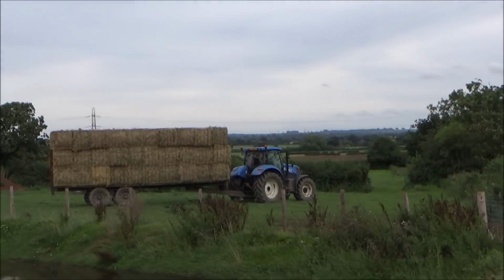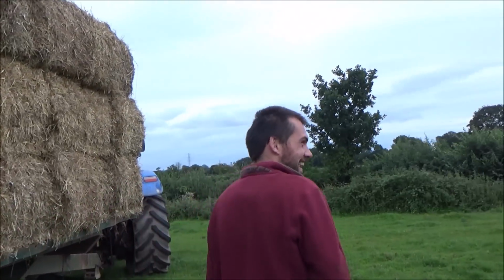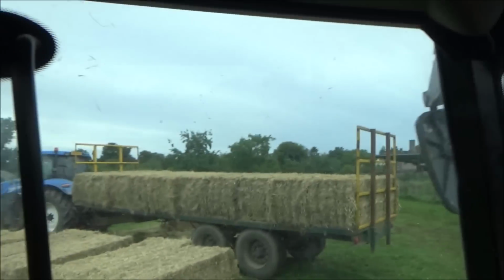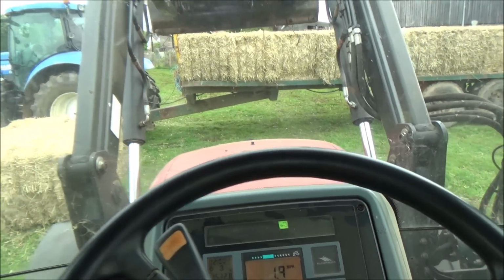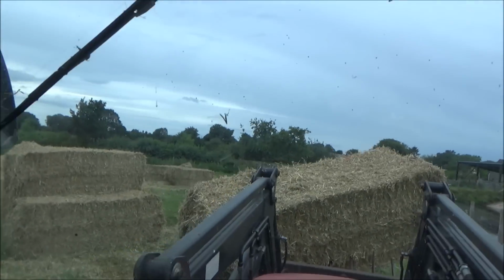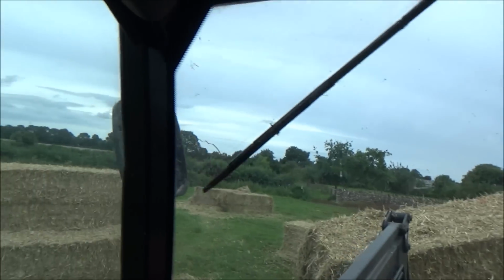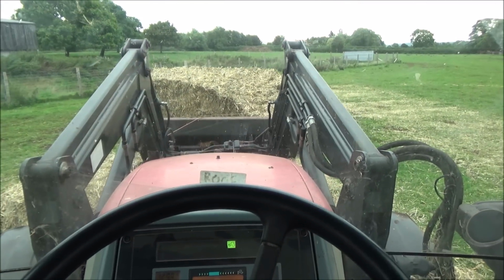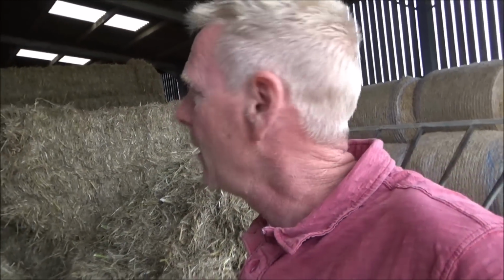LUCKY TO GET SOME STRAW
This video is one of many I have filmed showing life on our small family run dairy farm in Gloucestershire, England. Visit my youtube channel to see further videos of life on the farm through the year